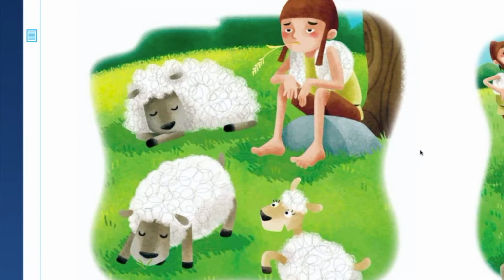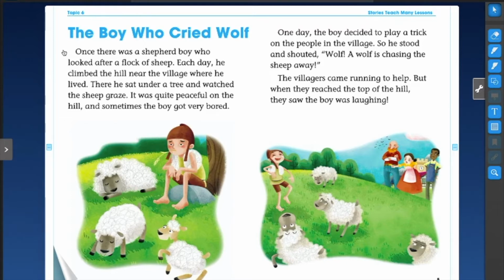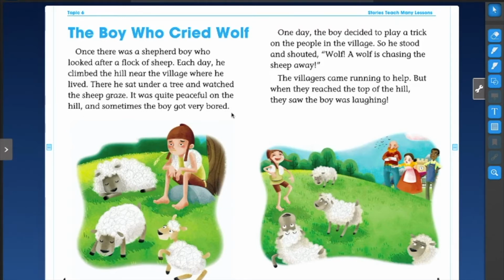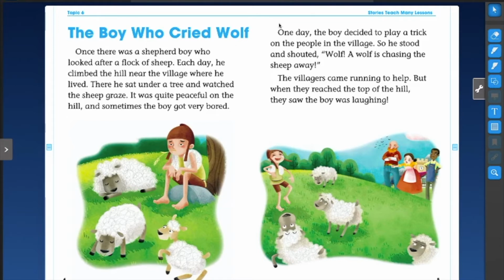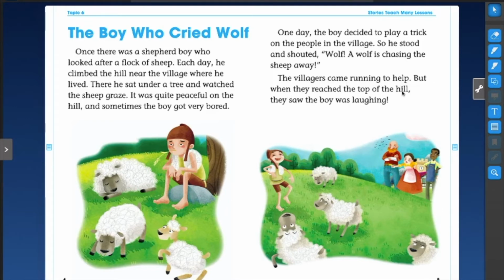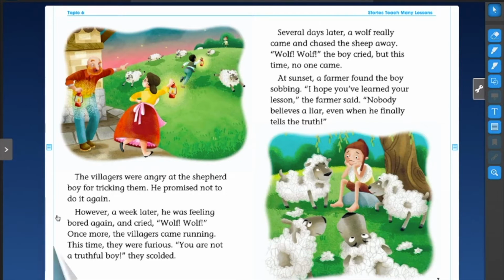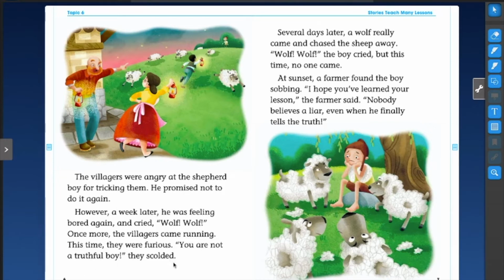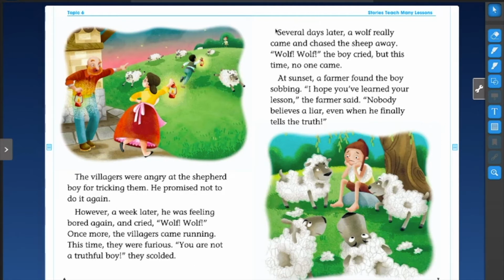Boy Who Cried Wolf: Key Details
Lesson Length: 20-40 minutes
Subject: ELA
Materials needed: Pencil, Paper, Someone to share ideas to
Objective: Students will be able to listen to a story, identify key details and identify the message of the story.

Share what you thought was the message of the story in the comments below or on google classroom. You can also send me a picture of your key detail chart.